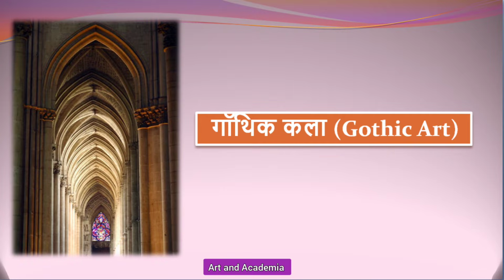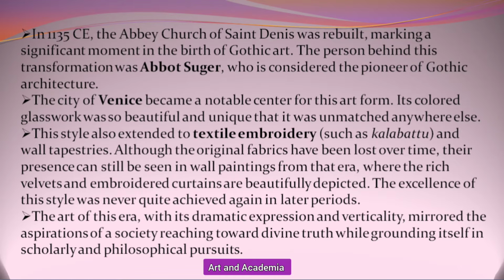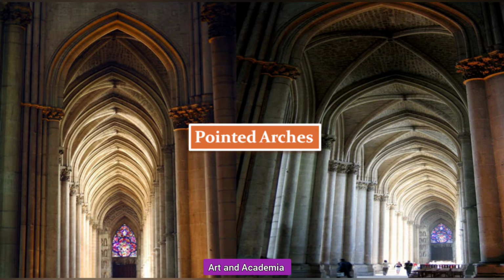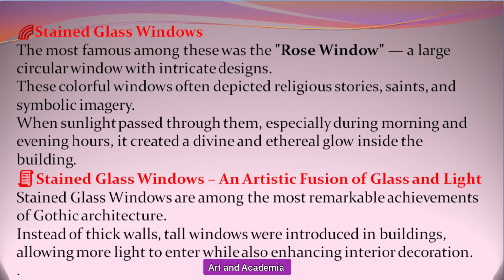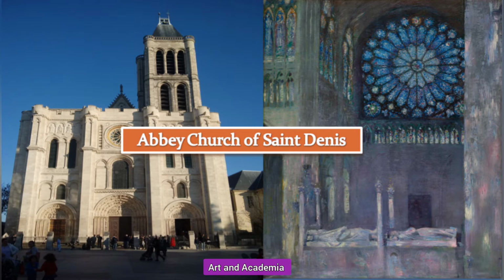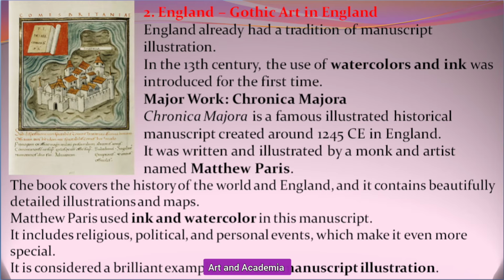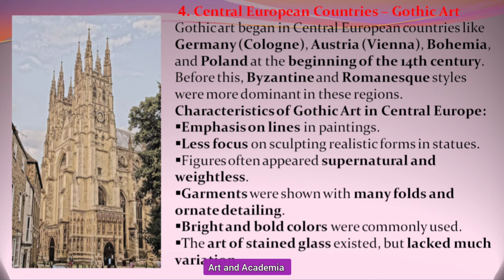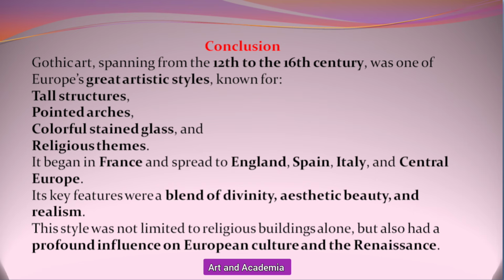"Gothic Art: A divine dance of color, light, and towering imagination."| Art and Academia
Gothic Art is a powerful visual expression of spirituality, emotion, and architectural mastery that flourished in Europe from the 12th to 16th centuries. Known for its towering cathedrals, pointed arches, stained glass windows, and intricate sculptures, Gothic Art aimed to connect the earthly world with the divine. It was not just an art form—it was a movement of light, color, and devotion that shaped medieval culture and laid the foundation for the Renaissance.